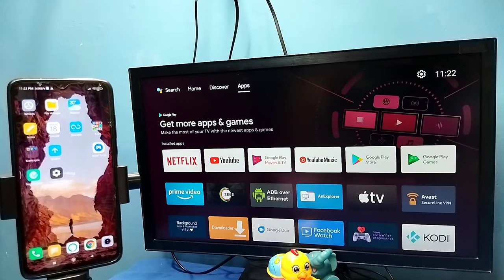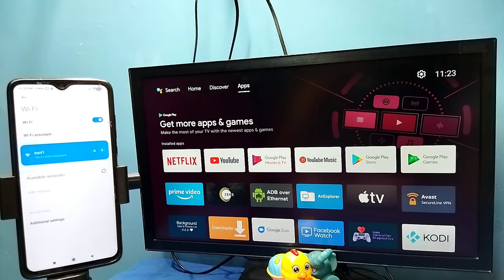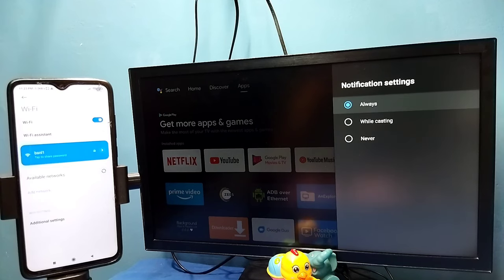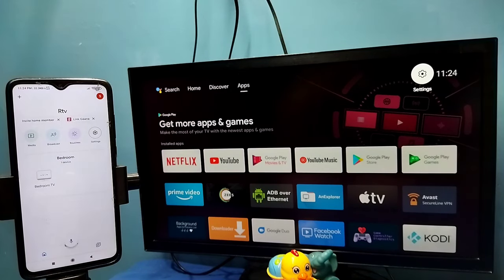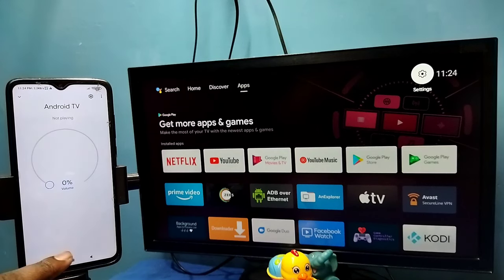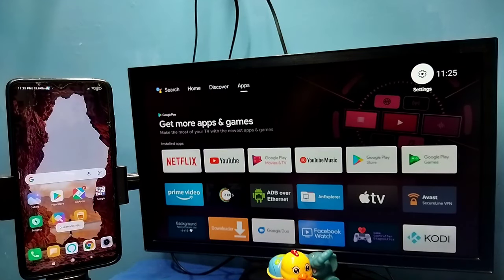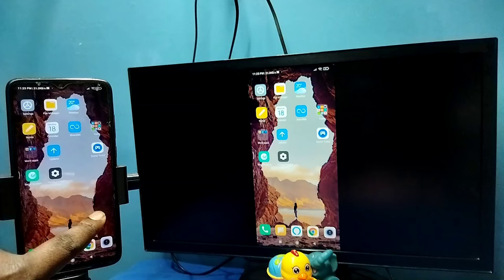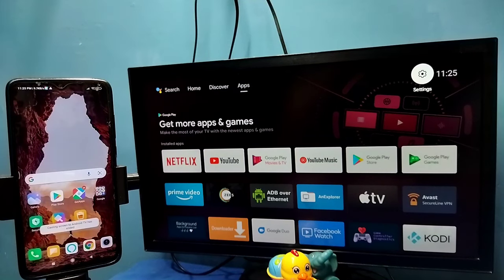2 Ways for Connect Mobile Phone to Toshiba Android TV | Screen Mirroring | Screen Casting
2 Ways for Connect Mobile Phone to Toshiba Android TV | Screen Mirroring | Screen Casting
Screen Mirroring in Toshiba TV,
how to Connect phone to Toshiba TV,
how to Connect android phone to Toshiba TV,
screencast Toshiba tv with Android phone,
how to Connect iphone phone to Toshiba TV,